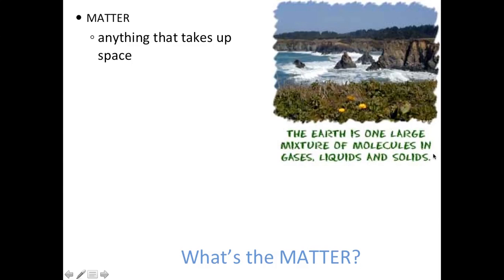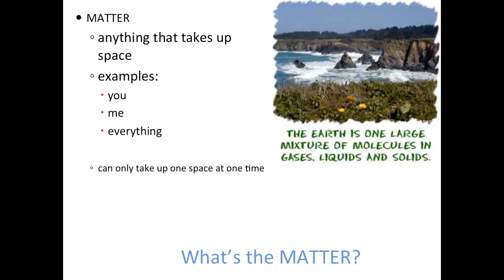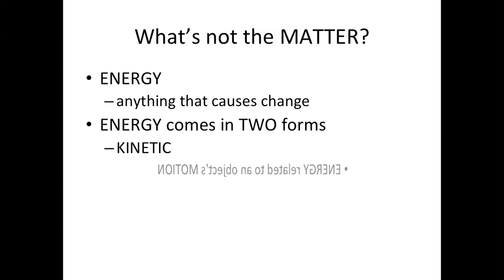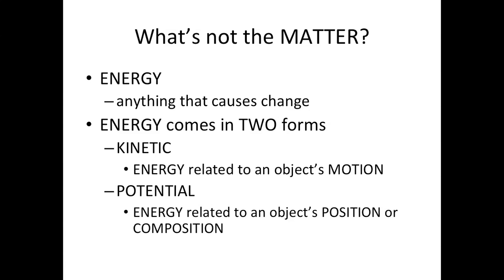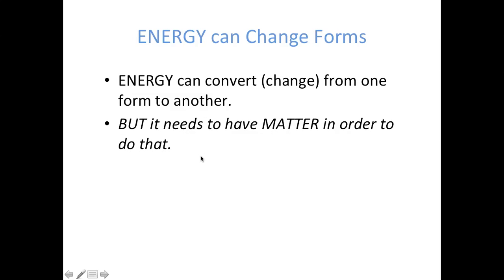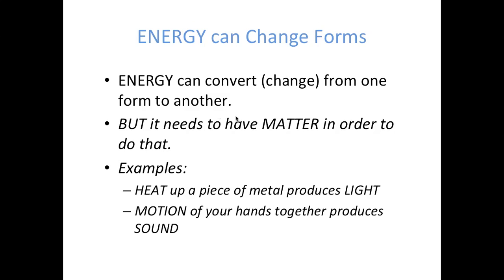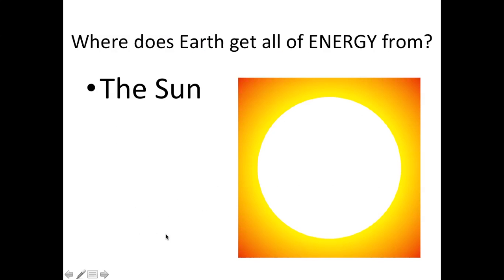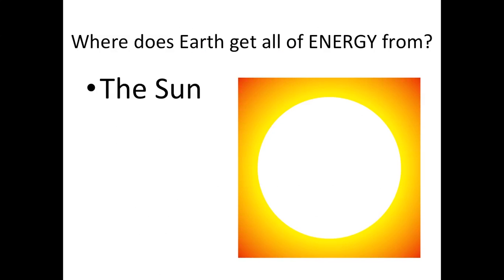MATTER and ENERGY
Brief tutorial on matter and energy.